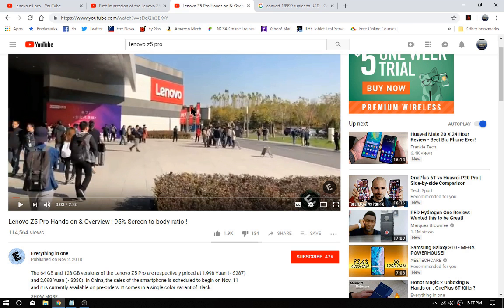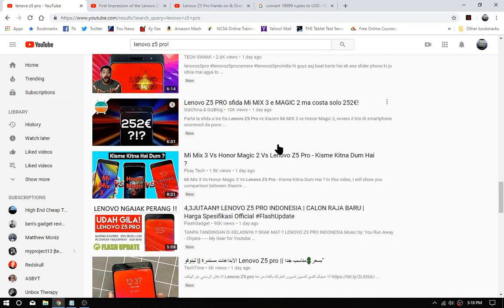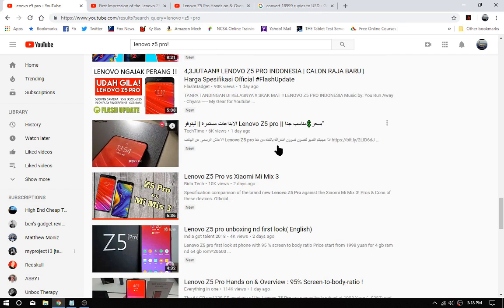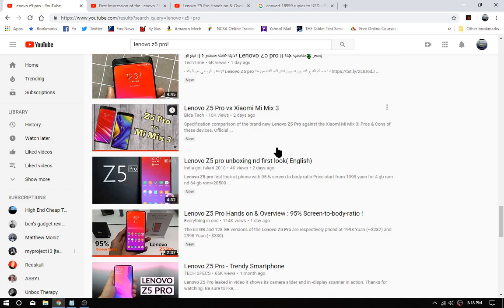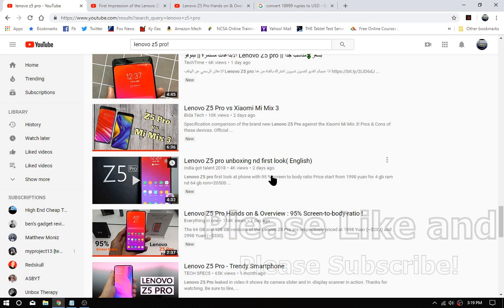Lenovo Z5 Pro Release Reinforces The Trend Toward Sliders!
Another attempt to ditch the notch via the slider! The Lenovo Z5 Pro has decent specs a claimed huge 95% screen to body ratio and of course the same slider type mechanism as the Honor Magic 2 and the Xiaomi Mi Mix 3. The biggest difference is the cost and that can be attributed to the Snapdragon 710, while the Mi Mix 3 sports the Snapdragon 845 and the Magic 2 has a Kirin 980 7nm SoC.

Below are all the links to any video or pages mentioned in this video!

Some of the specs:
6.39 inch AMOLED Display FHD+ 2340 x 1080
Snapdragon 710 SoC
Android 8.1
64/128 GB ROM
6 GB RAM
In-screen fingerprint reader
3350 mAh battery

This file was reduced before upload from 213 MB to 44.1 MB using Handbrake